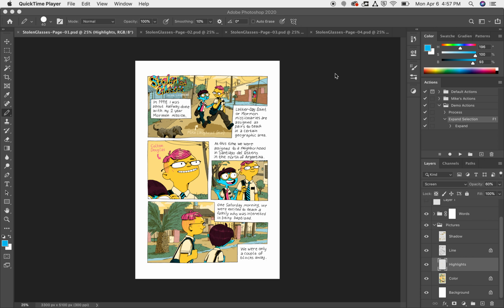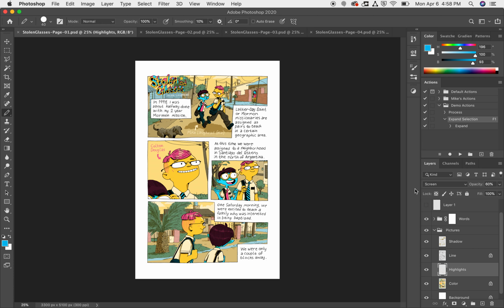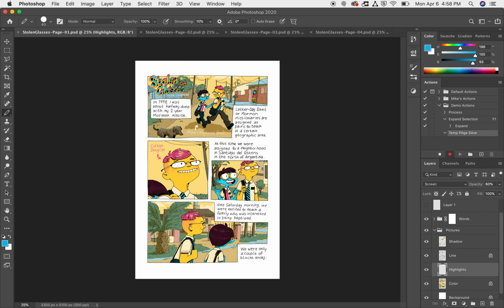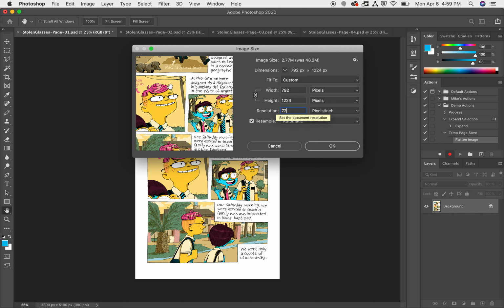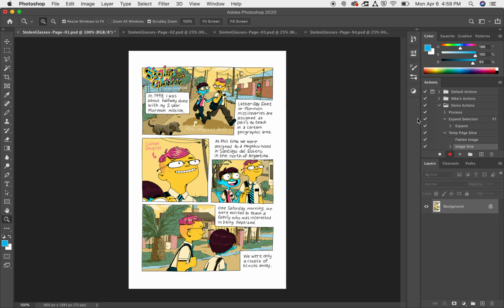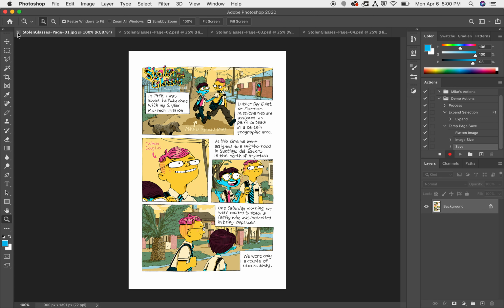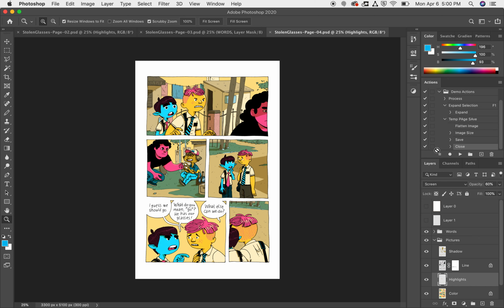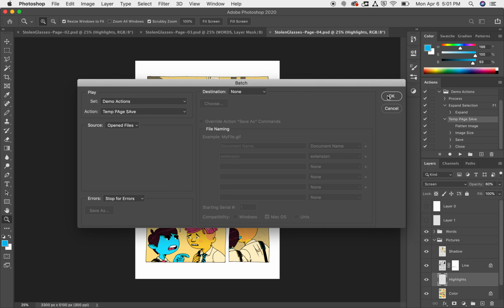How to use Actions in Photoshop plus my Process, Part 3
This is a Demo for my Digital Media Illustration Class for Spring 2020.